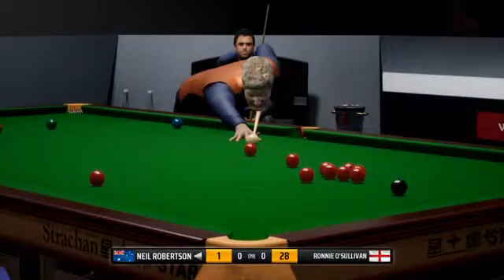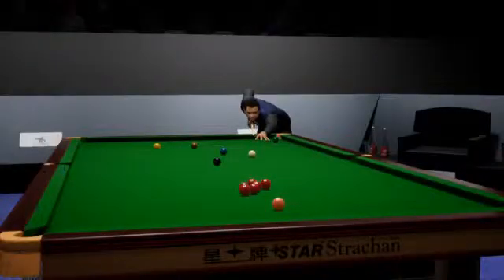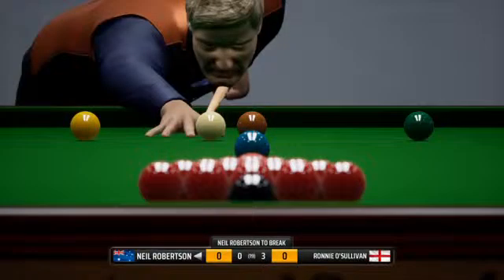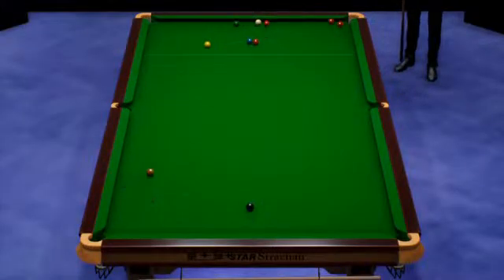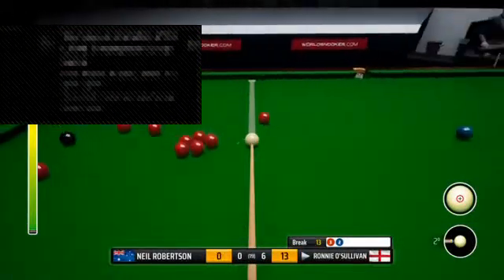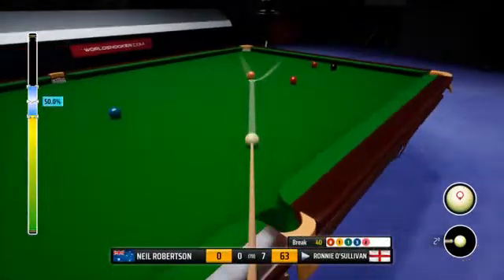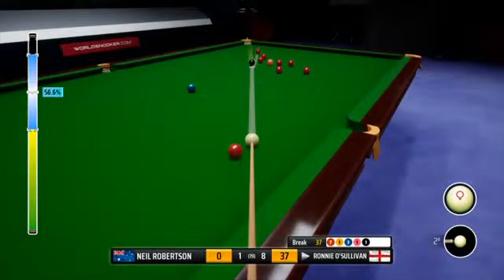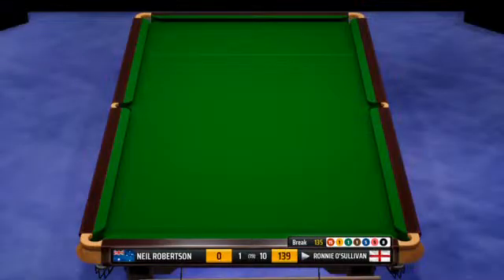China Championship Snooker Final Ronnie O'Sullivan V Neil Robertson (SNOOKER 19) PlayStation 4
I Live  Steam Nearly Everyday On Snooker 19,Cricket 24 Help me get 520 Subscribers